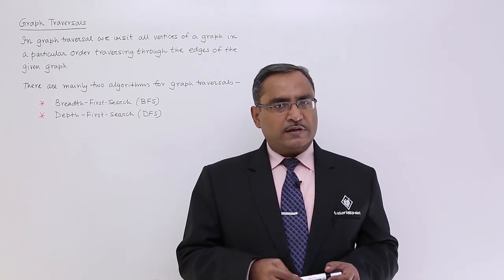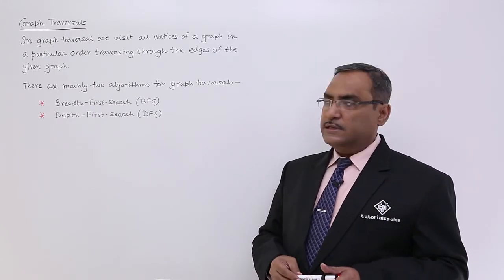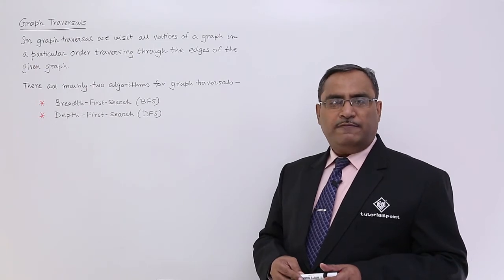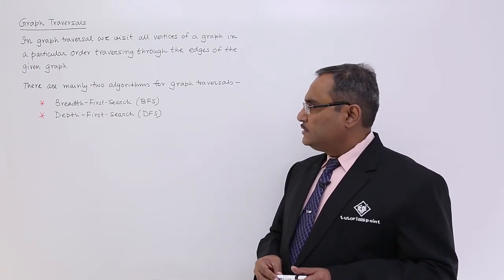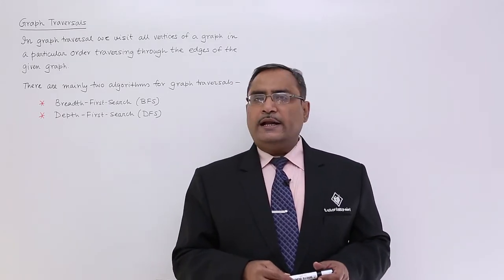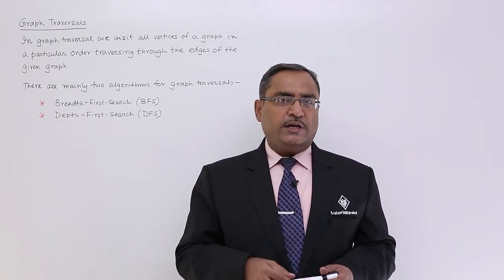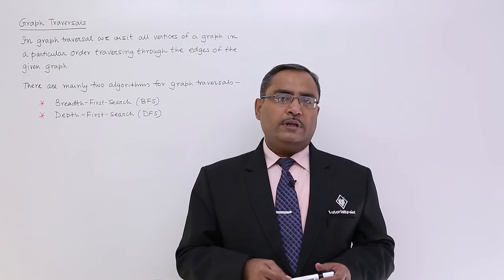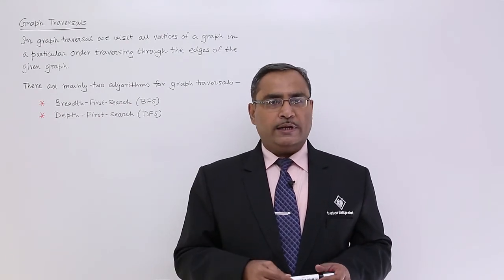Graph Traversals Introduction